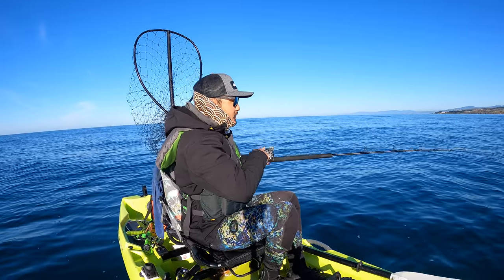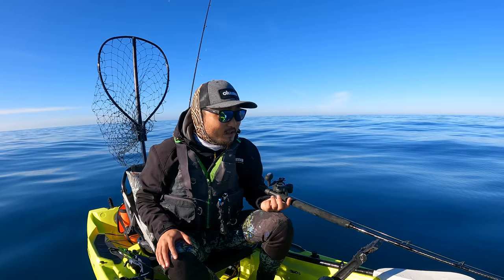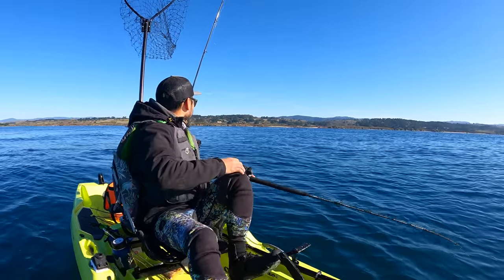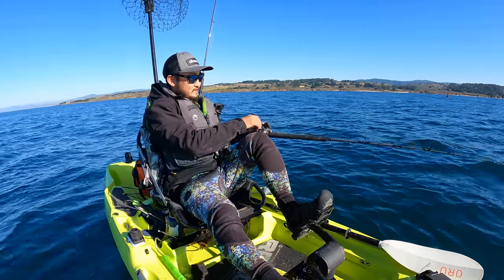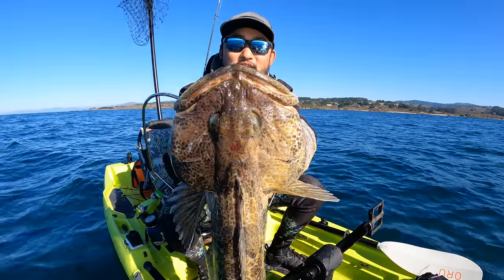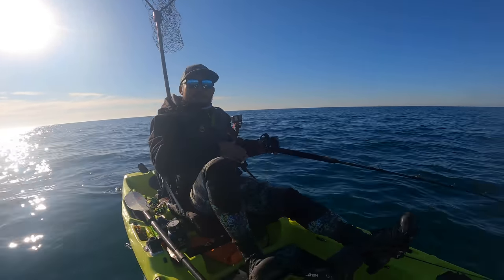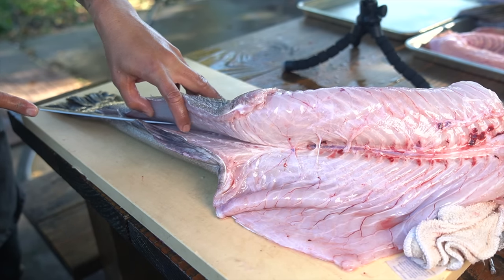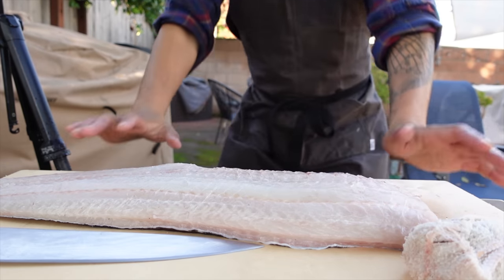I WAS STALKED BY GREAT WHITE SHARK Then Caught My Biggest Lingcod Ever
Beautiful day out on the Pacific Ocean on the coast of California. While catching some of the biggest Lingcod, I was stalked by a Great White Shark. What happened next left me fear.

Reel: cold water linecounter